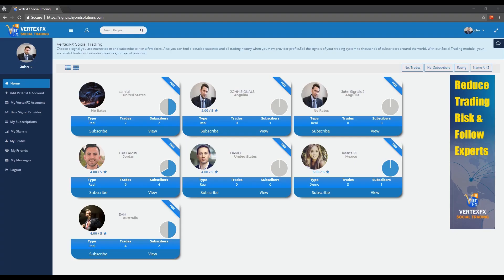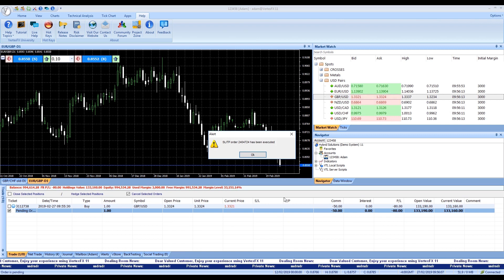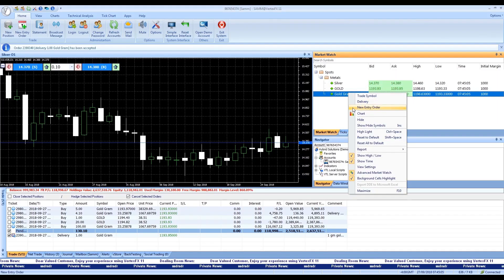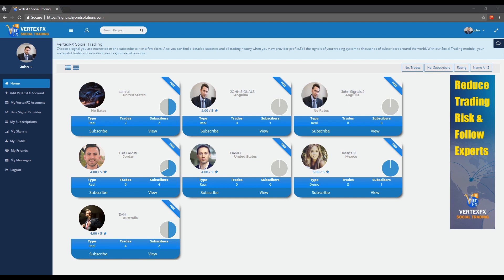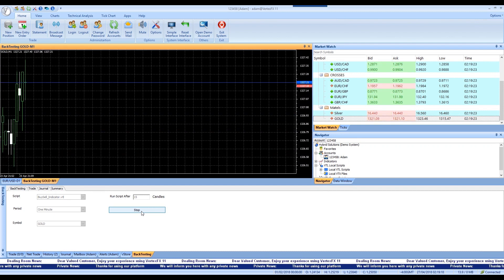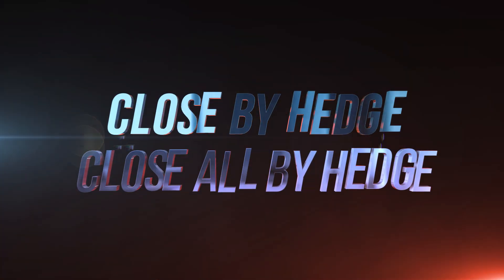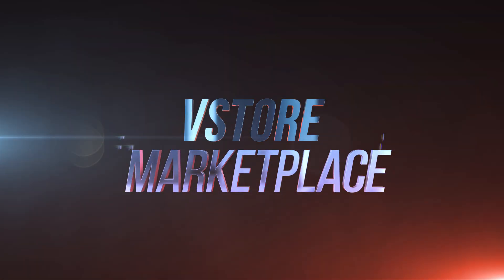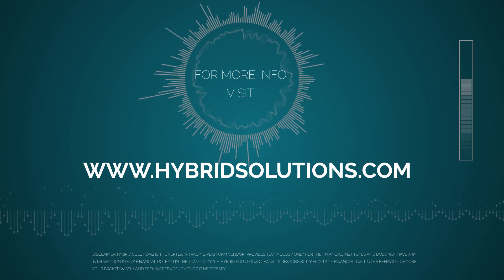VertexFX 11 Turn-key Trading Solution has got better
In this video we will discuss new features in the awards- winning VertexFX in its recent version 11.